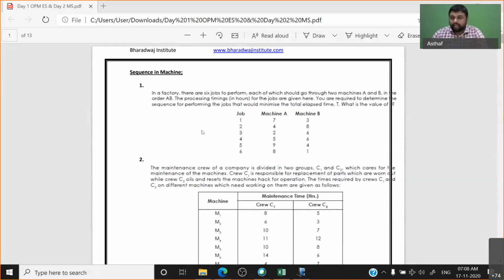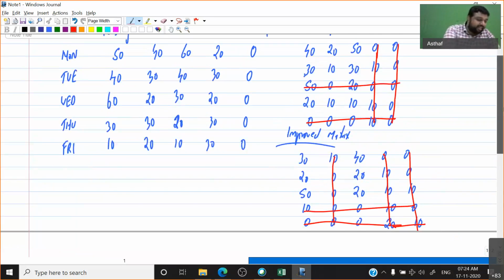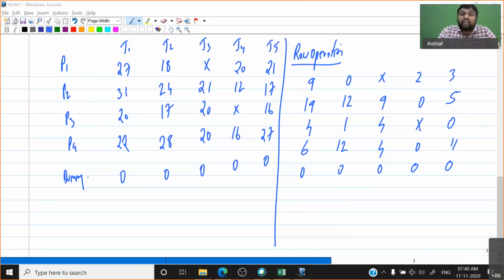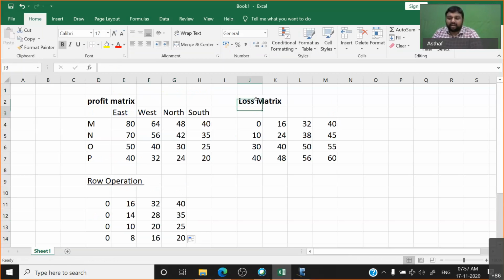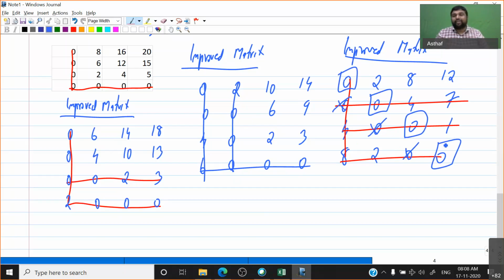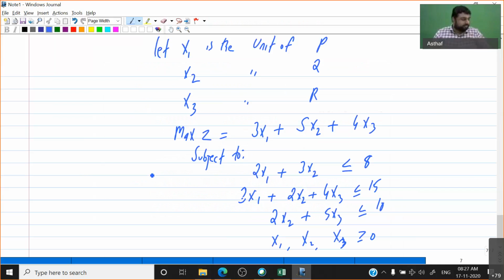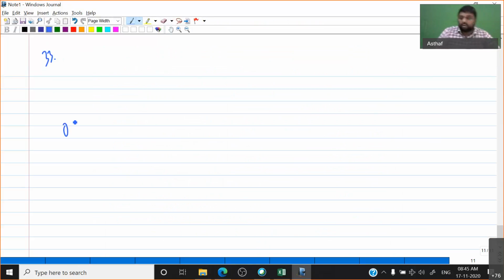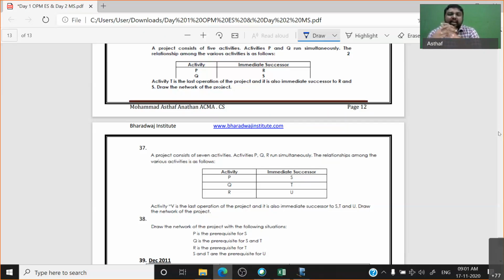OPM Last session